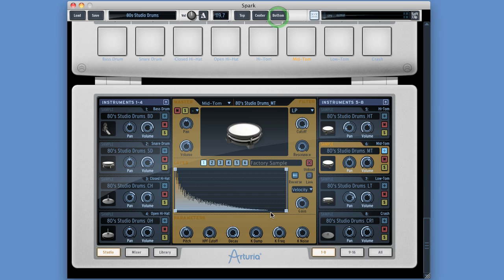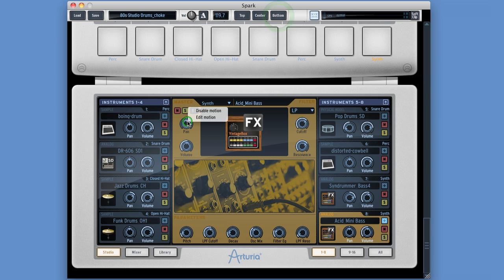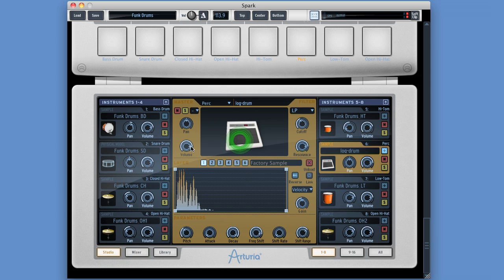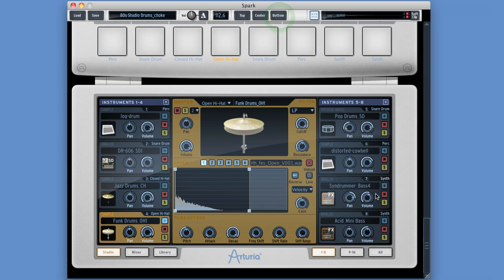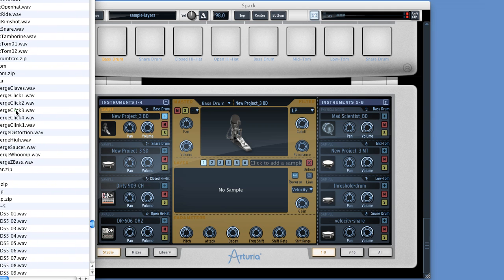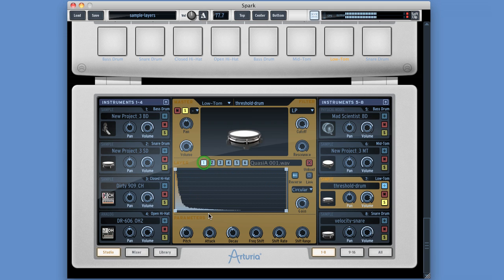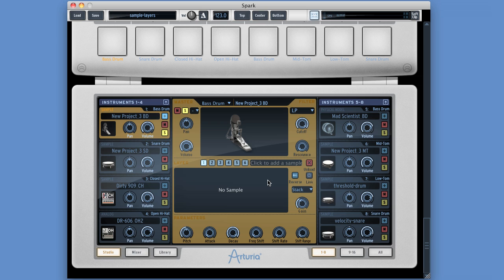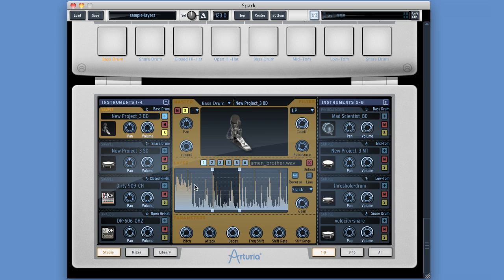Arturia Spark Review-7: Studio tutorial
Arturia Spark review - Part-7 - The Spark software: The Studio screen, where we edit all instruments in our kit/project - 09:48 Choke-groups - 18:28 Sample-layering  - 28:15 How to make a loop fit.